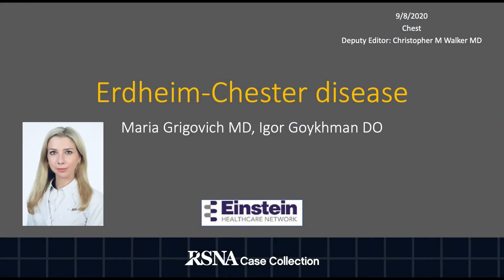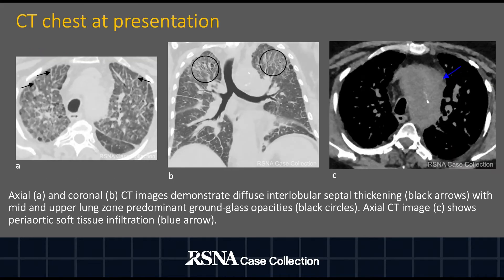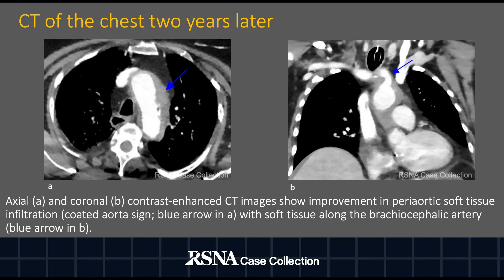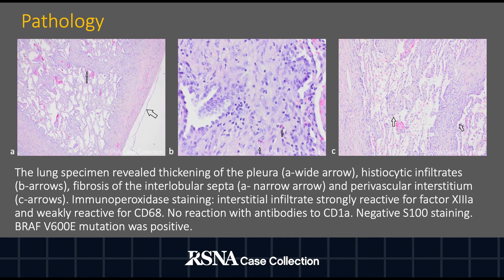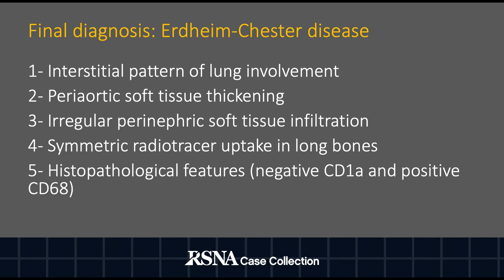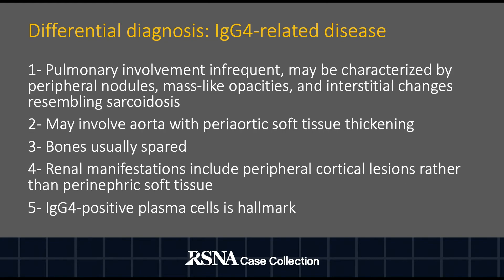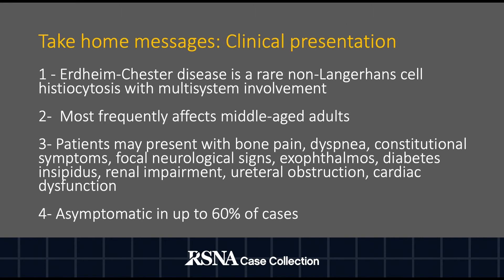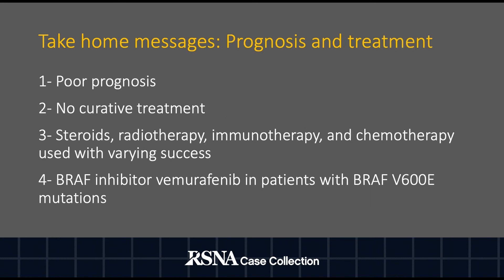Case of the Week: Erdheim-Chester Disease